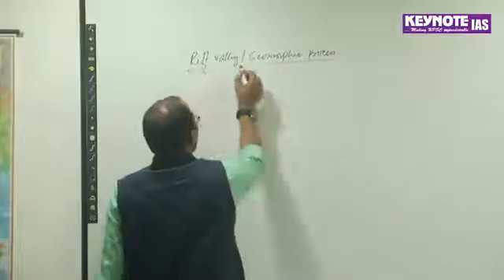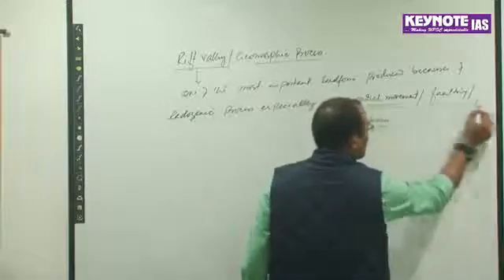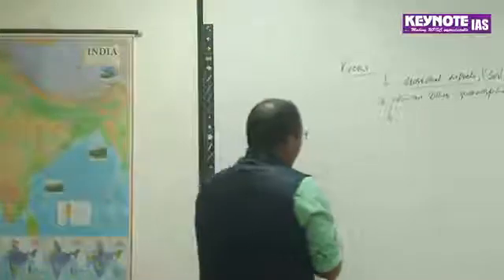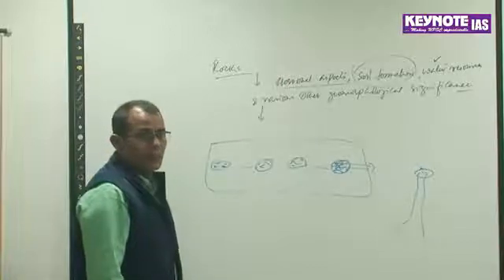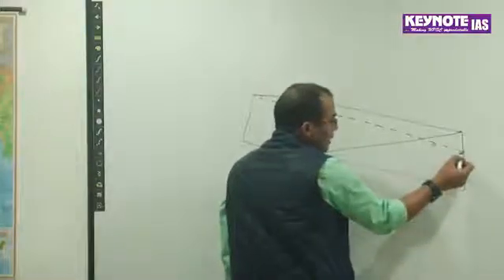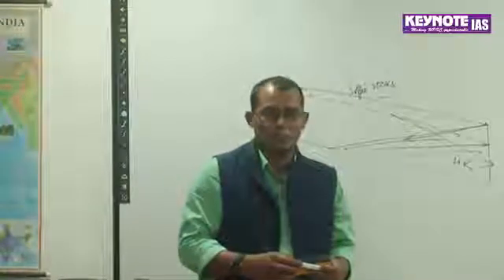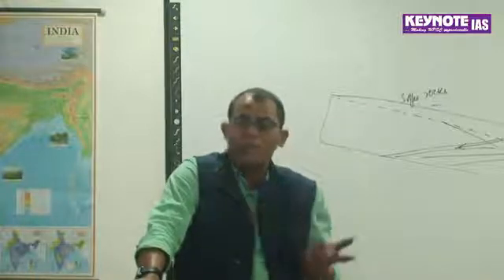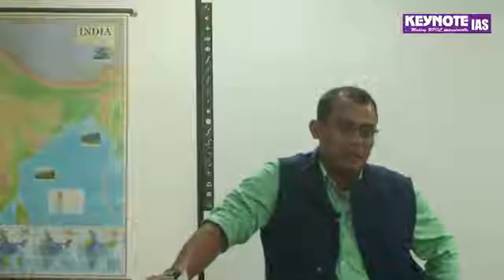Geo 14 Paper 1